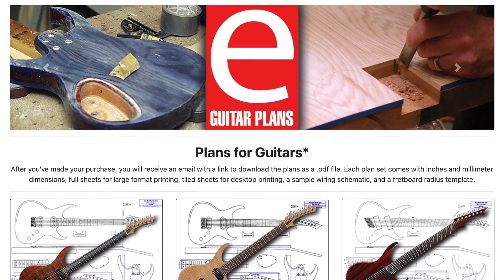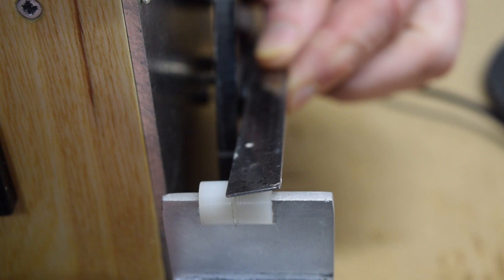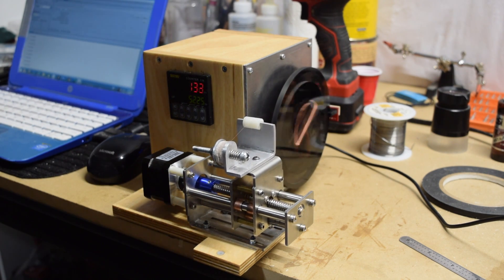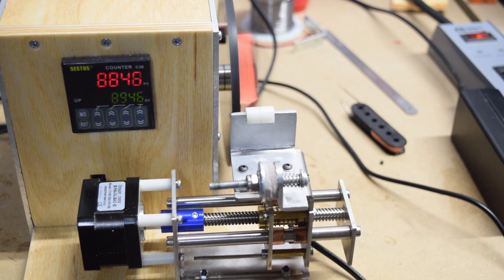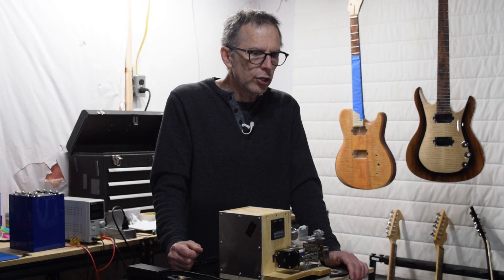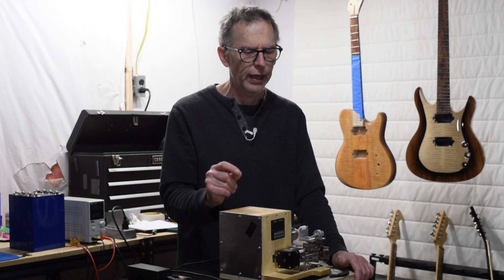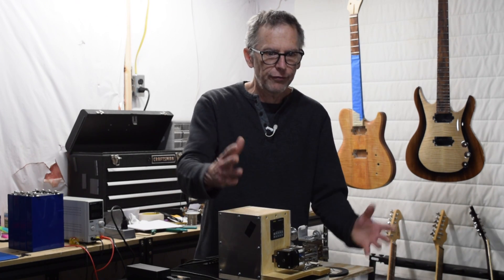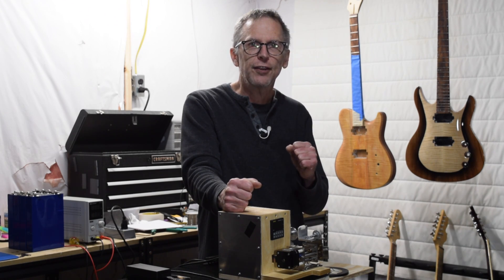Making A CNC Pickup Coil Winder Part 5 The Demo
The CNC guitar pickup coil winder is finished! Watch as I demonstrate the winding of a humbucker and a single-coil bobbin. A link to the playlist for this project will be provided at the end of this video.

If you would like to support the Highline Guitars YouTube channel and get something in return,